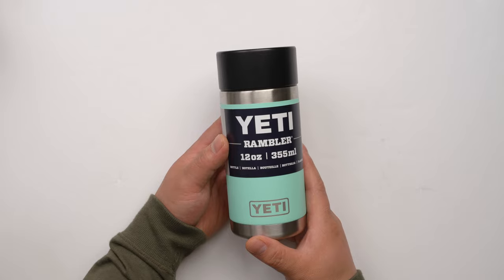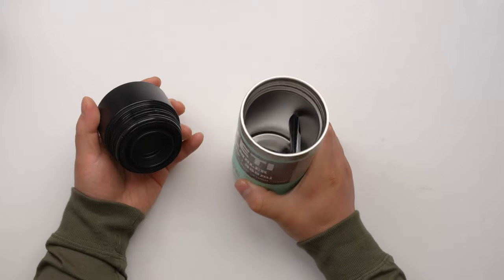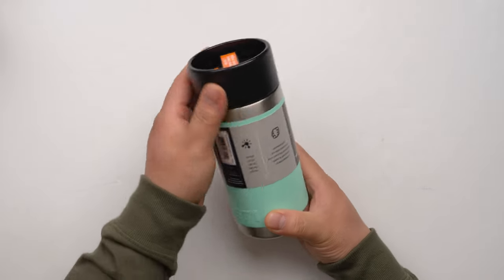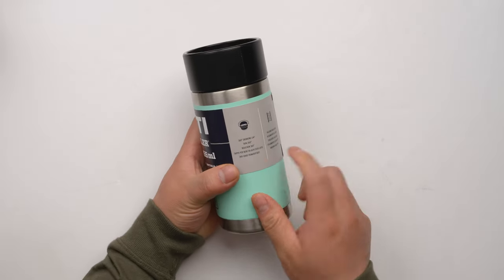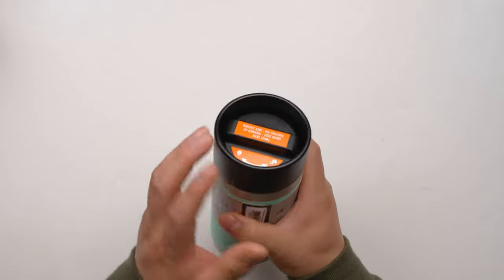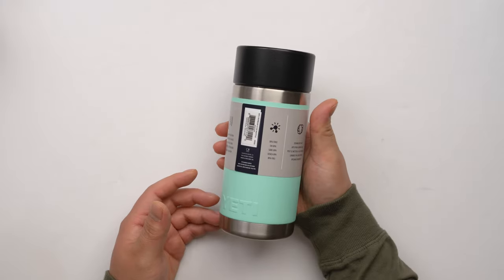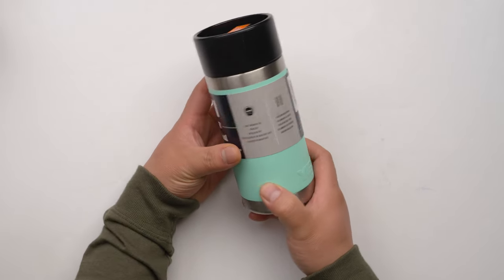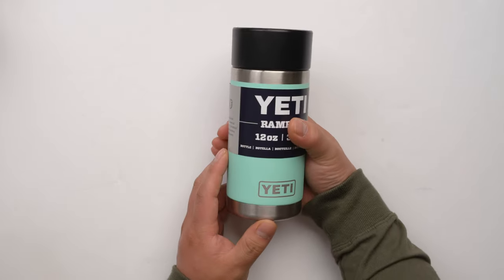YETI 12 oz Bottle Review: The best water bottle when you drive!